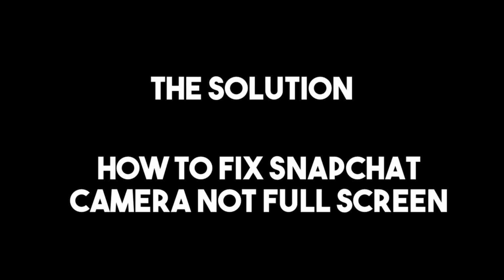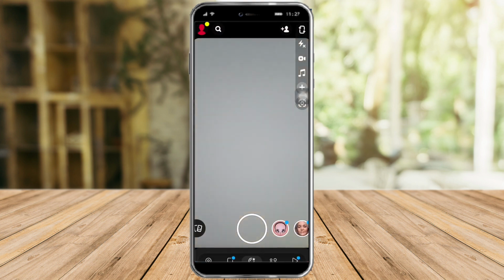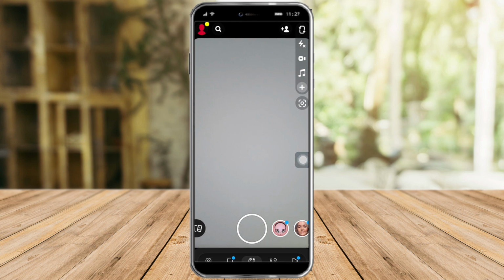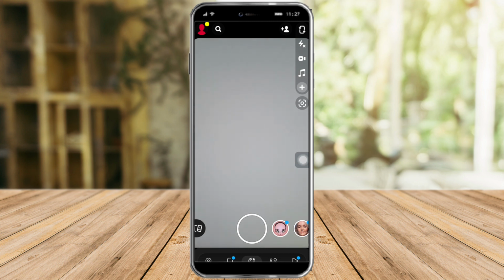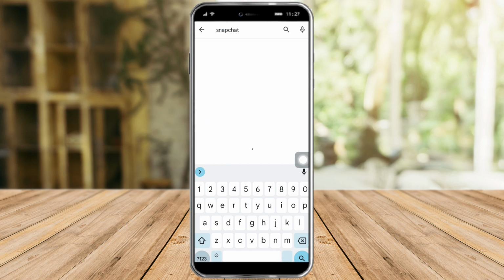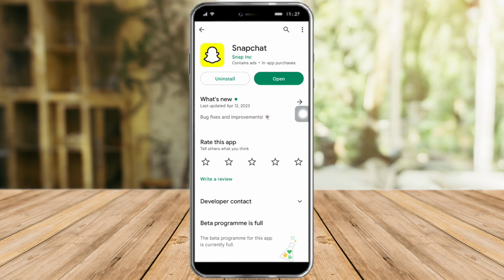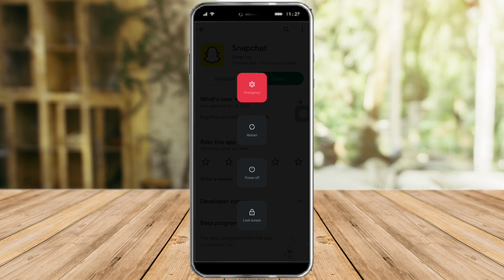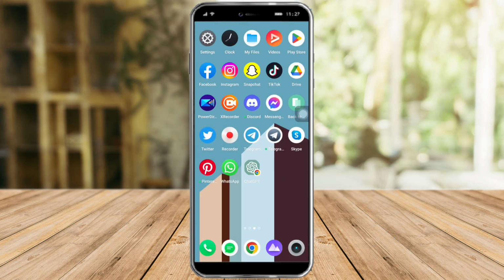How To Fix Snapchat Camera Not Full Screen [THE SOLUTION]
How To Fix Snapchat Camera Not Full Screen

In this video I'll show you How To Fix Snapchat Camera Not Full Screen. The method is very simple and clearly described in the video. Follow all of the steps to fix Snapchat camera full screen problem